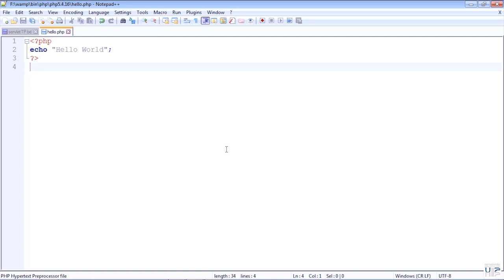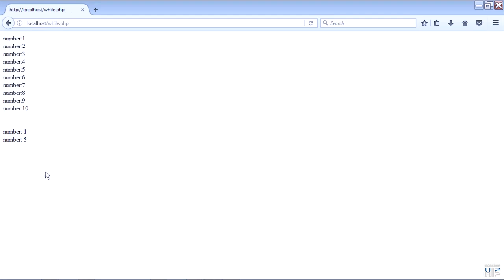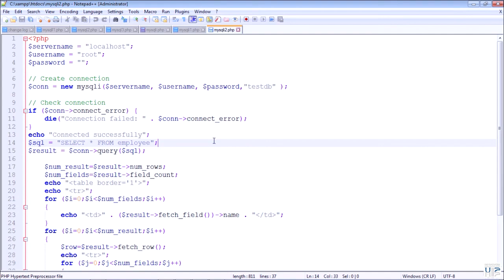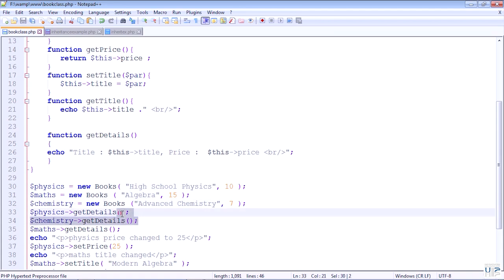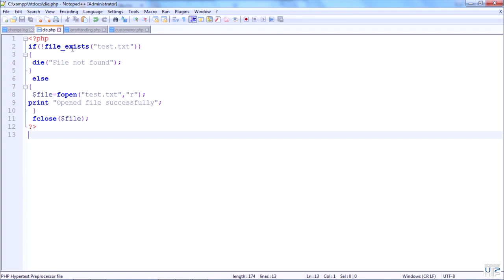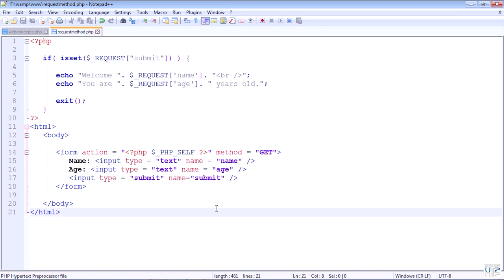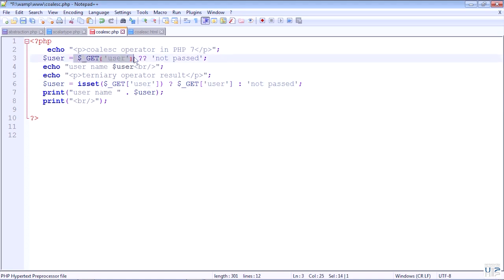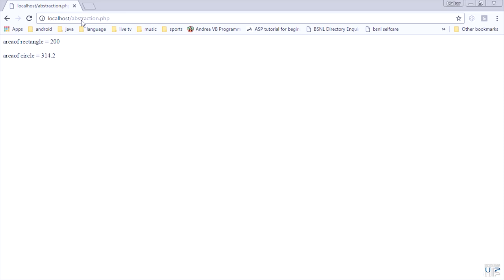Learn PHP The Right Way: Full PHP Tutorial For Beginners in 2024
🎉 Welcome to the Ultimate PHP Tutorial for Beginners! 🎉

Are you ready to embark on a journey to learn PHP the right way? Whether you're a complete newbie or looking to brush up on your skills, this comprehensive tutorial has you covered.

In this full-length video, we dive deep into PHP, teaching you everything you need to know to get started. From basic syntax to advanced concepts, we cover it all. By the end of this tutorial, you'll be well-equipped to build dynamic and interactive websites.

What You'll Learn:
PHP basics and syntax 📝
Working with PHP and MySQL to create dynamic web pages 🖥️
Integrating PHP with JavaScript and AJAX for seamless user experiences 🚀
Key Sections:
Introduction to PHP: Understand the fundamentals and why PHP is a powerful language for web development.
PHP Syntax and Variables: Learn how to write and use PHP code effectively.
PHP and MySQL Integration: Discover how to connect PHP with MySQL to store and retrieve data.
OOP in PHP: Get hands-on with Object-Oriented Programming to create more structured and maintainable code.
AJAX with PHP: Enhance your web applications with asynchronous data loading using AJAX.